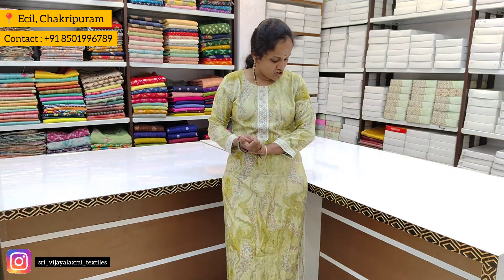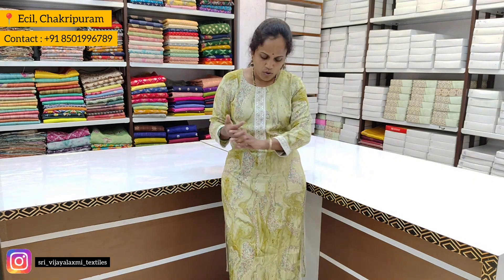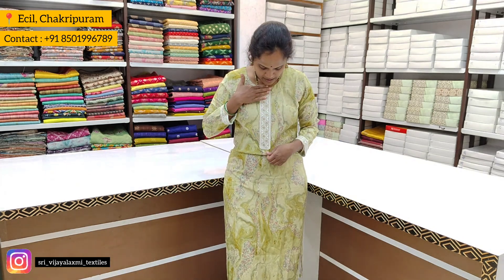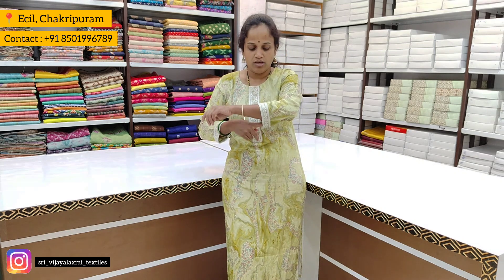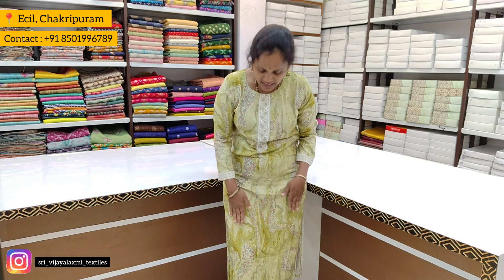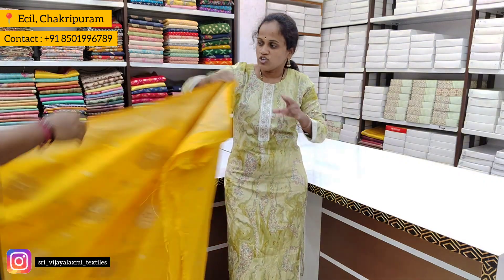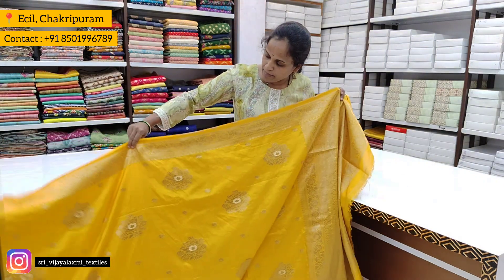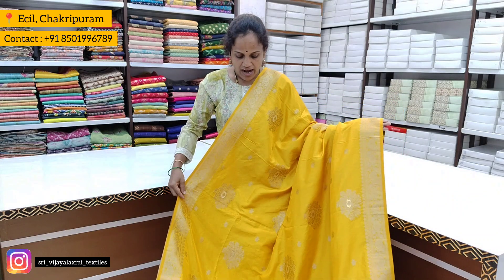LATEST SILK BANARAS SAREES 🥻 SPECIAL OFFER 🔥 SRIVIJAYALAXMITEXTILES 🛍️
SILK BANARAS SAREES 🥻

Best And Exclusive Quality 💯

SRIVIJAYALAXMITEXTILES

⬛Shop Address:
Telangana, Hyderabad
RangaReddy dist
Ecil,Chakripuram ,Nagarjuna Nagar colony, road no 2
Pincode:500062

⬛To Order and for more details